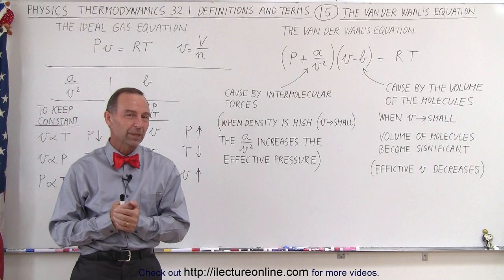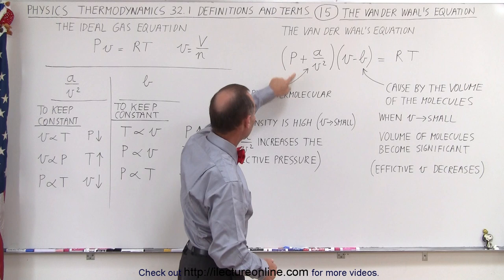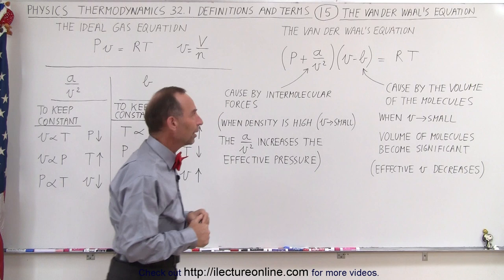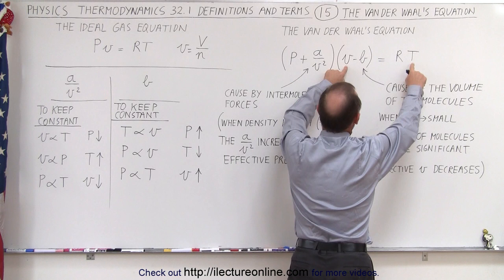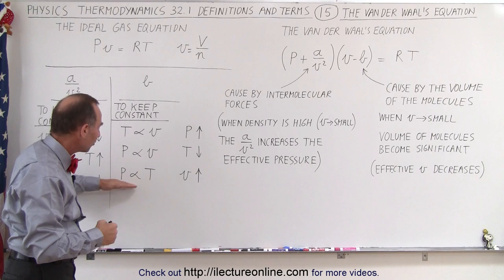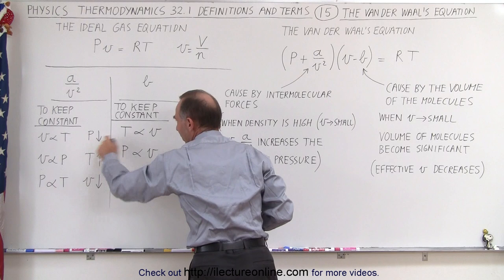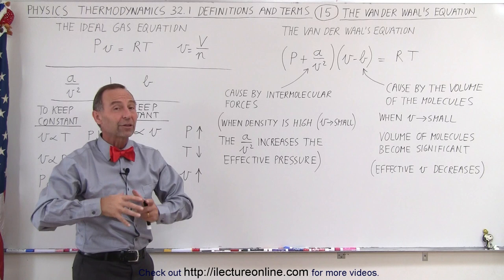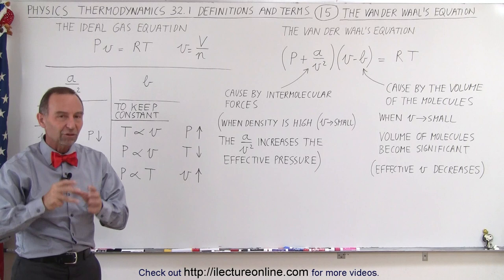Physics - Thermodynamics 2: Ch 32.1 Def. and Terms (15 of 25) The van der Waals Equation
In this video I will explain the van der Waals equation.